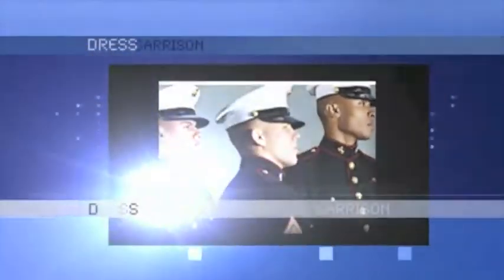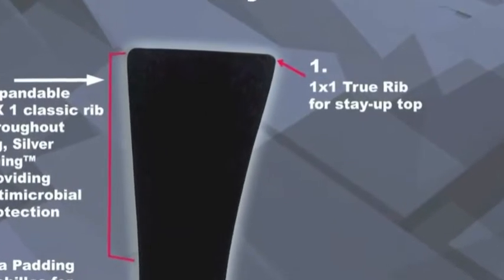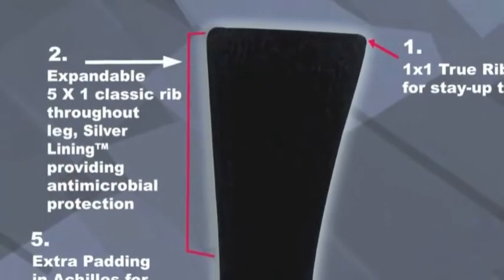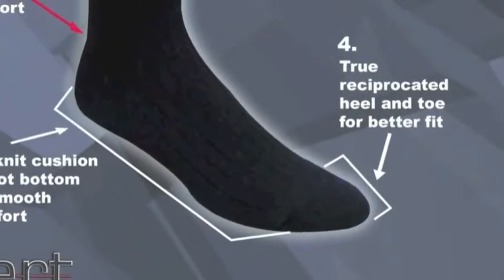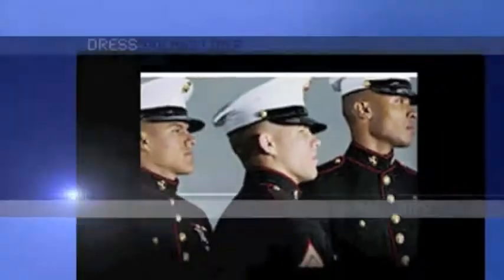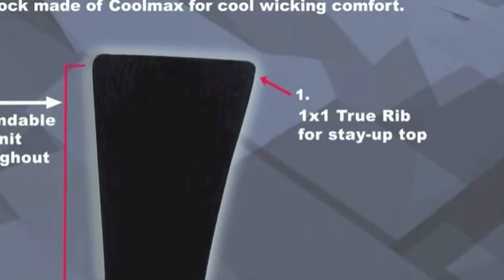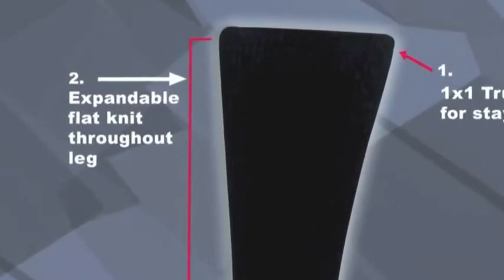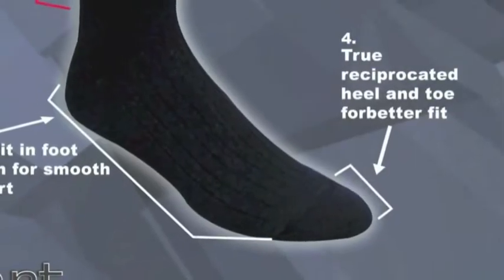Covert Threads - DRESS Sock